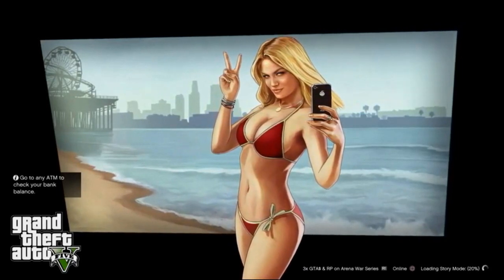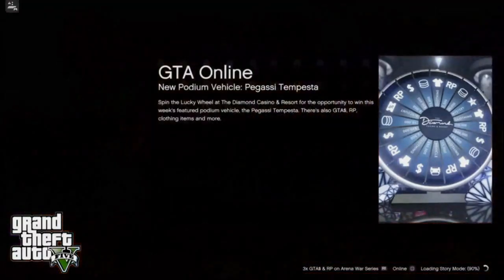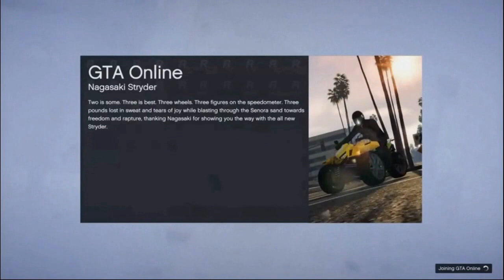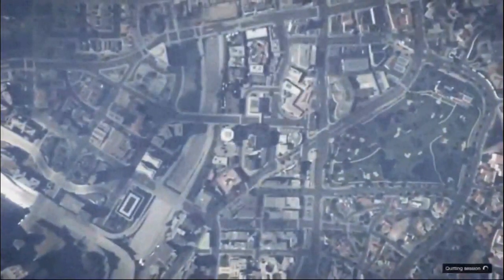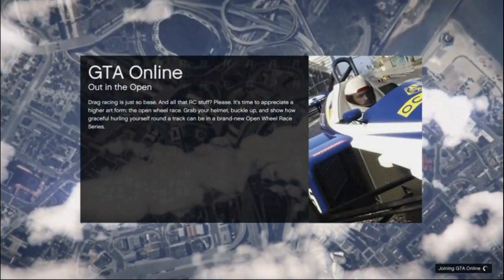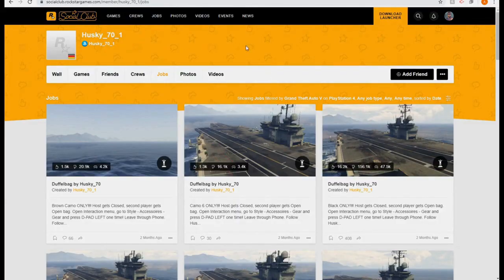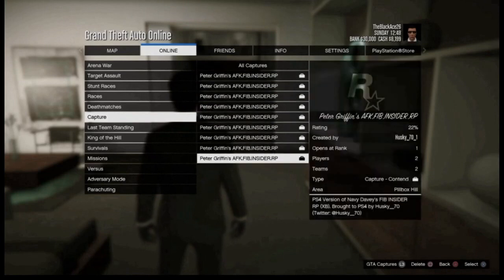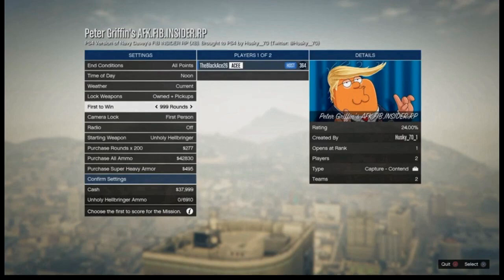*SOLO* *NEW* 🔥🔥🔥 Unlimited Casino Chips GLITCH Workaround *Not Patched* (MAKE BILLIONS QUICK!)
This video took a while so a sub would be much appreciated🙏

Gaming
gta 5 cheats ps4
Gta V cheats ps4
Gta 6
Gta 5
Gta 5 cheats
Gta v
Gta 5
Gta online
Gta 5 cheats Xbox one
Music
Noose outfit gta
Paramedic outfit gta
Glitched outfits gta